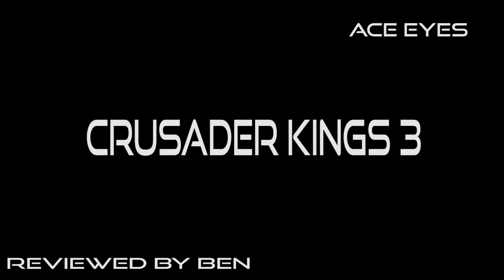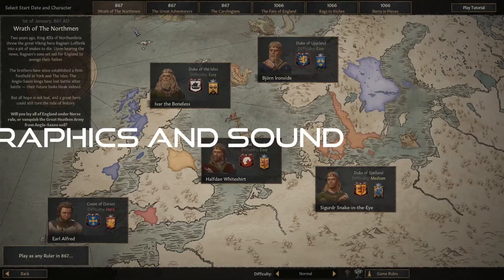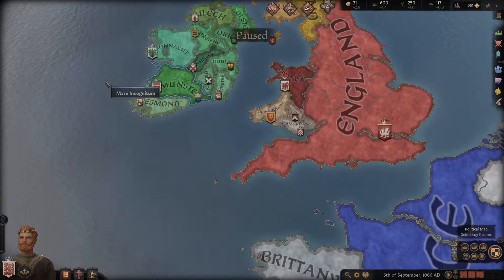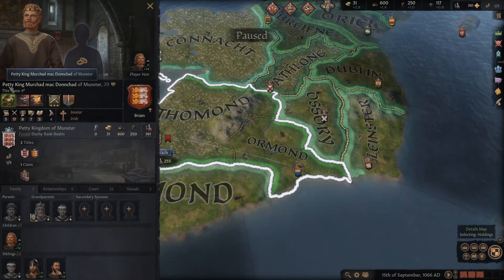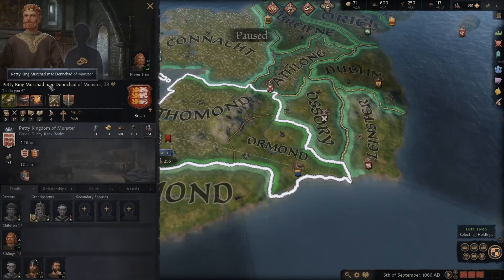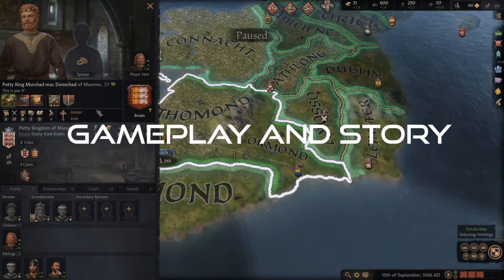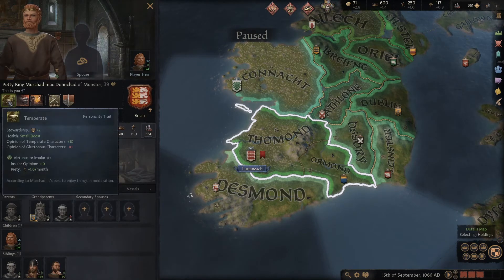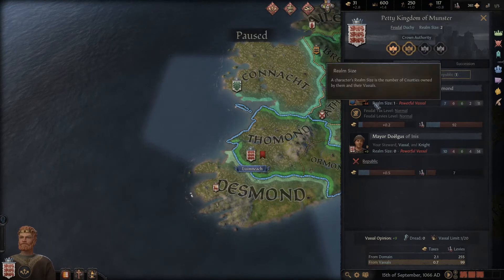Crusader Kings 3 History Is Being Made - Ace Eyes Review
A review for the outstanding Crusader Kings 3 game by Paradox Interactive!

We at Ace Eyes are keen to share our experience with you! Giving you an unbiased platform where we want to share the view from the perspective of the average gamer. Join the legion!

Reviewed by Ben Renier on PC